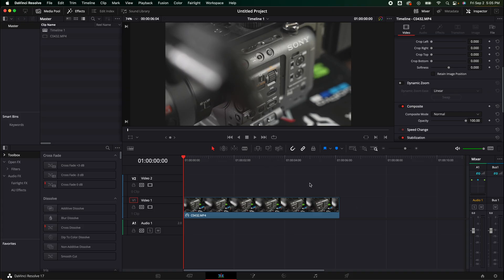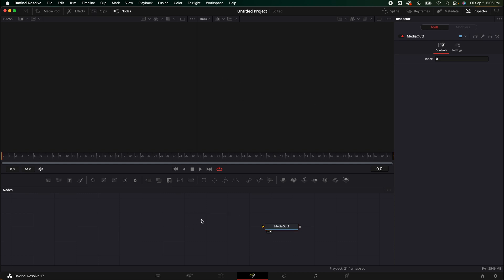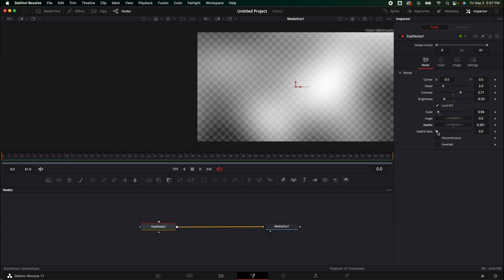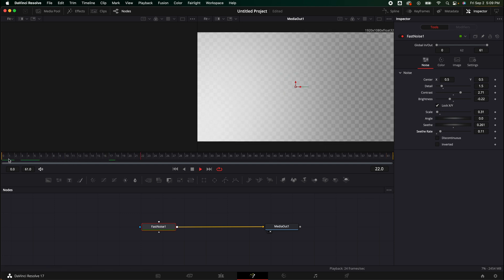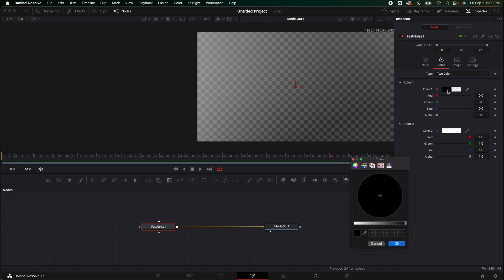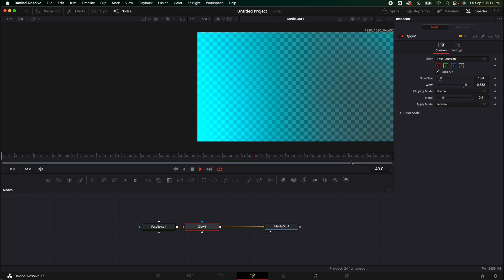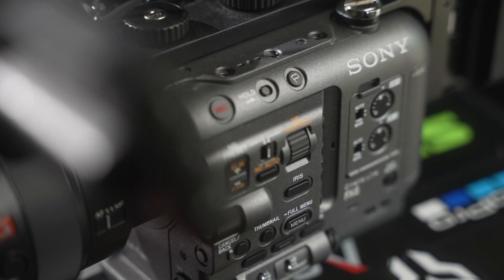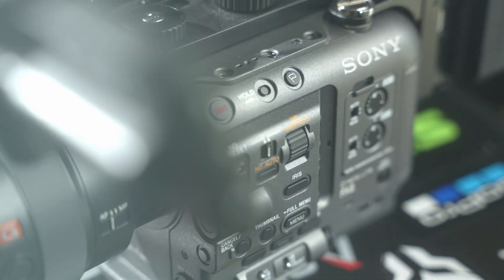Create a Custom Film Burn / Light Leak Effect | DaVinci Resolve Tutorial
Chapters
0:00 Intro
0:13 Getting Started
0:57 Jump Into Fusion
1:18 Build The Film Burn
2:38 Sponsor
3:12 Change Color
3:50 Glow effect
4:25 Extra Adjustments
4:52 Bonus Tip / Save Effect!
5:40 Outro